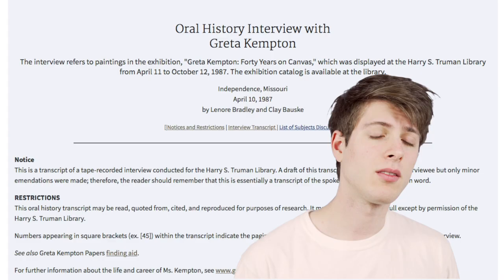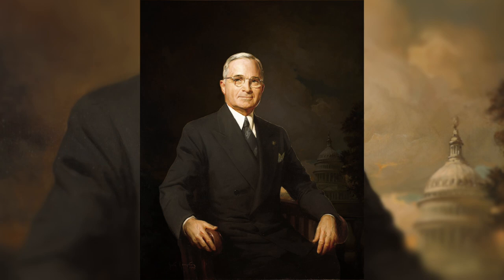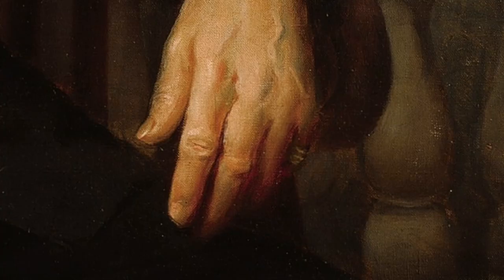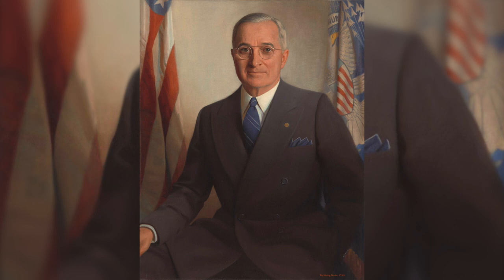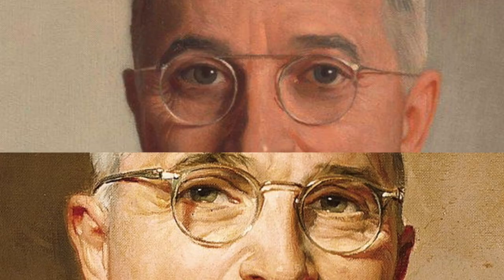Truman's Presidential Portrait: An Analysis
Ever wanted to know about a specific 1947 Presidential portrait of Harry S Truman painted by Gretta Kempton? Ever wanted to know what that button or pin on Truman's lapel was? No? Well strap in.